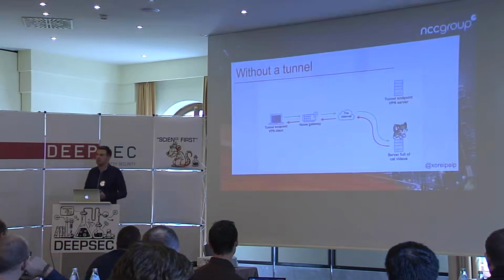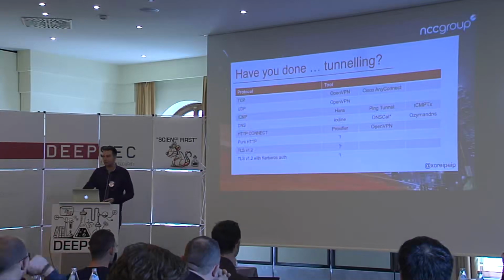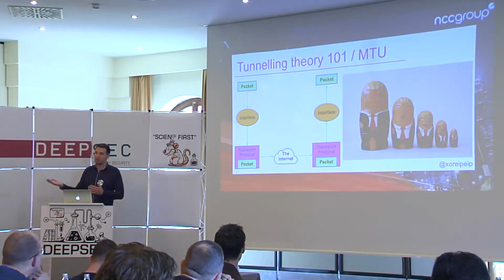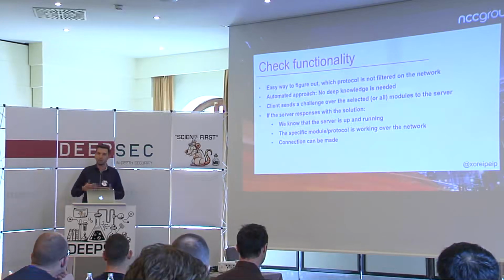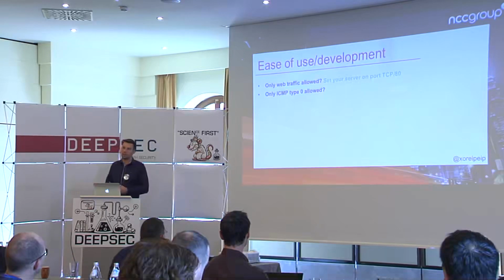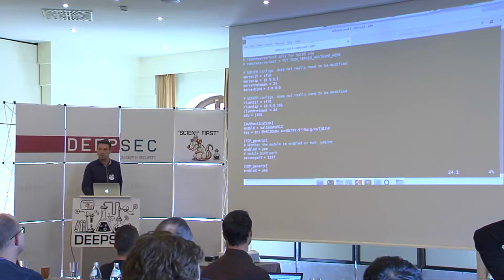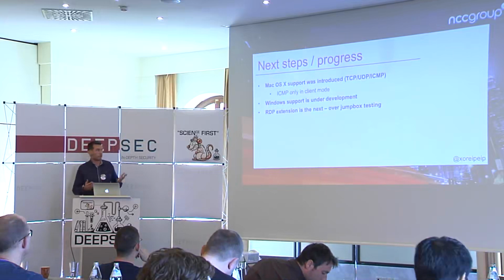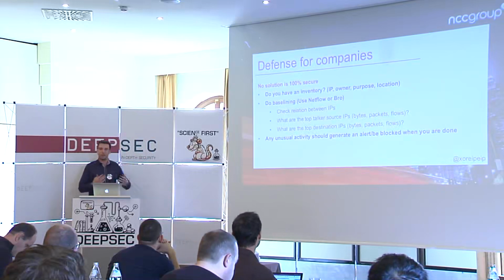XFLTReaT A New Dimension In Tunnelling DeepSec 2017